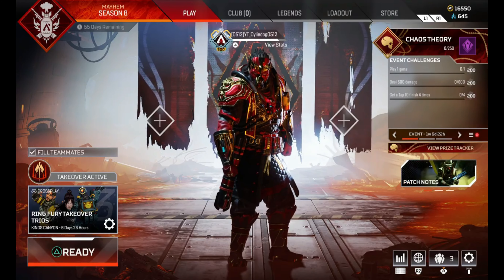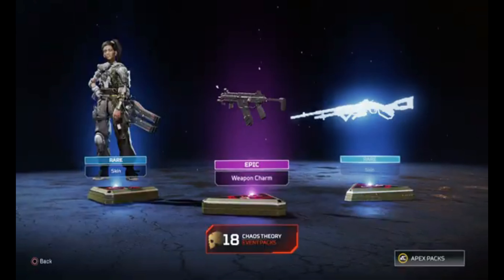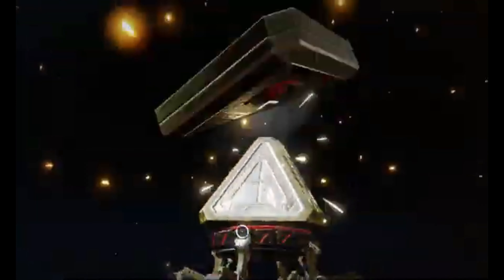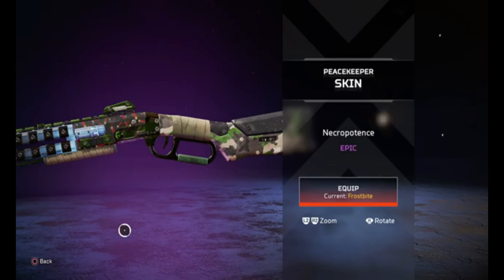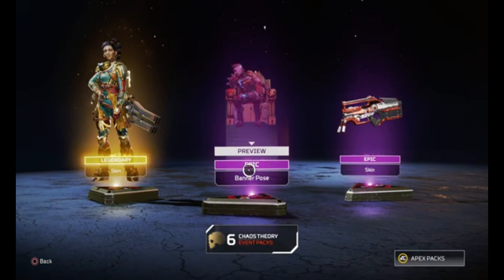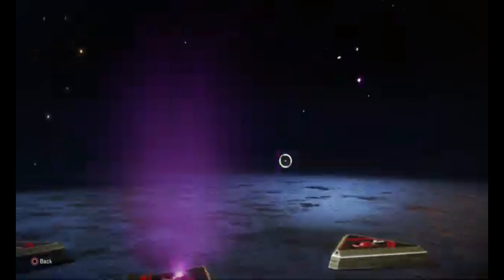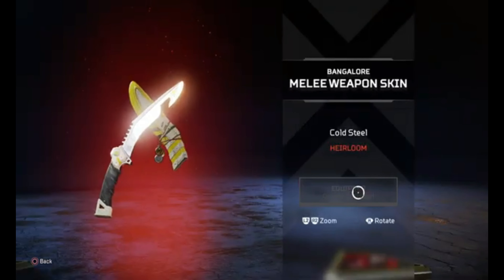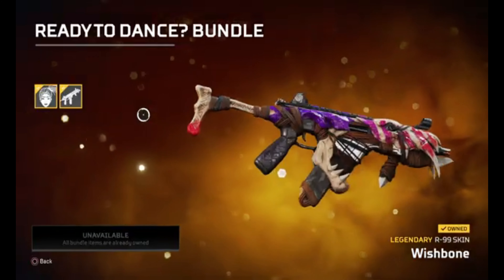I UNLOCKED THE *NEW* BANGALORE HEIRLOOM// BANGALORE HEIRLOOM *GIVEAWAY* in APEX LEGENDS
In this video I will be purchasing all the 24 Chaos theory collection event packs to collect the Bangalore heirloom.

24 Chaos Theory Event Skins, click the link below to enter the Bangalore Heirloom Giveaway and GOOD LUCK

Timeline
0:15 Bangalore Heirloom Giveaway
0:40 Chaos Theory 24 Pack Opening
7:53 Bangalore Heirloom
9:45 Event Trackers
11:28 Heirloom Showcase
13:02 Rating Chaos Theory Collection Event
13:22 Q4TV